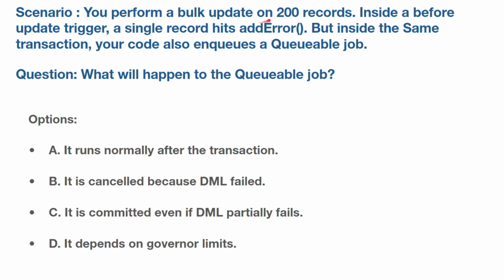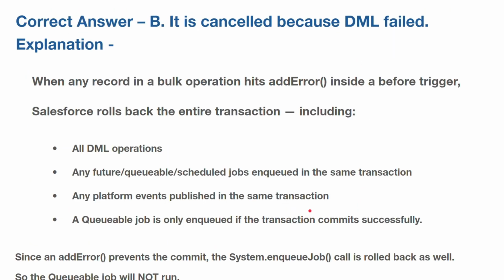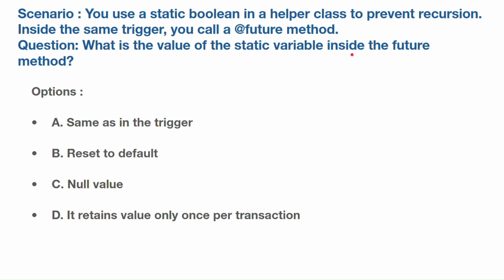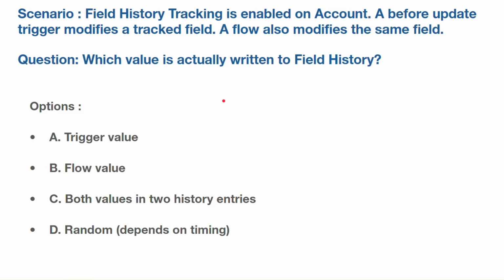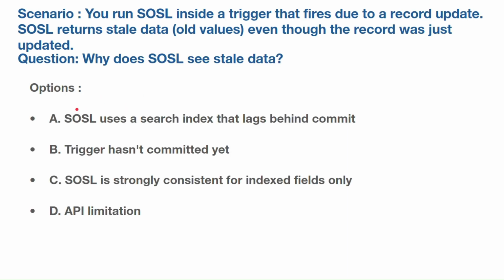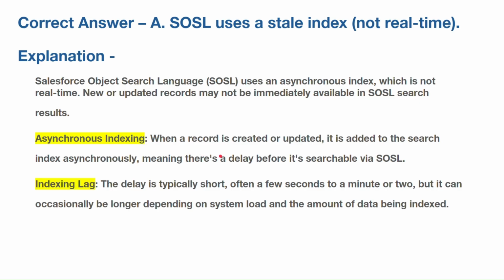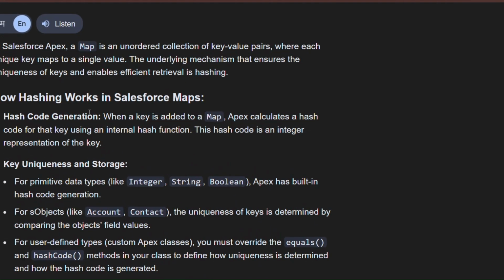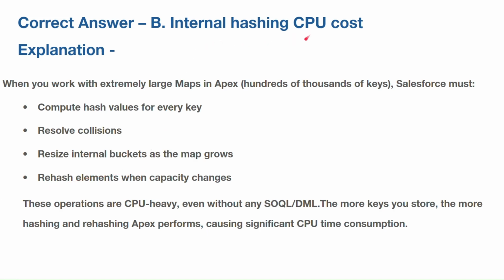Salesforce Developer Interview Questions And Answer | Salesforce Scenario based question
In this video, we cover Salesforce scenario based interview questions and answers for developers.